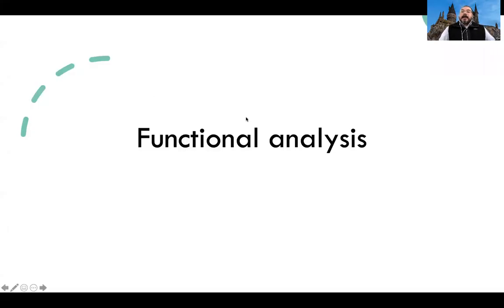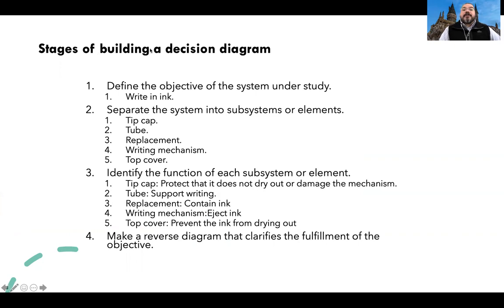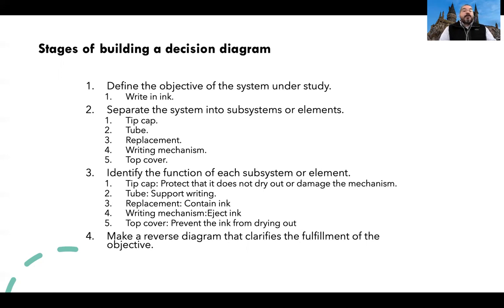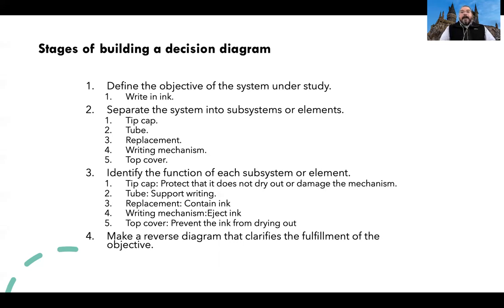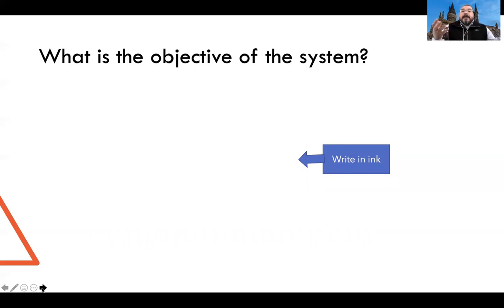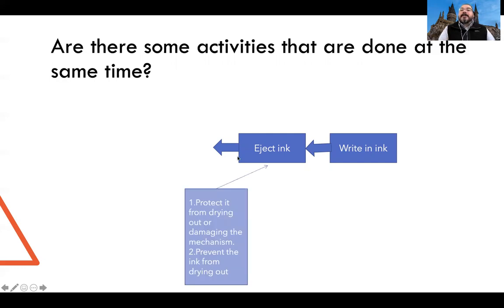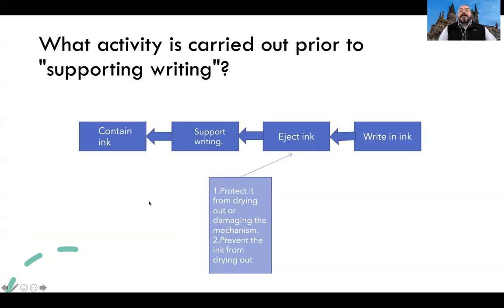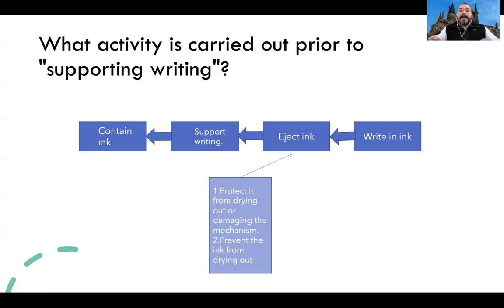Functional Analysis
A tool that helps you begin the process of improvement, It can be used in products and even processes.